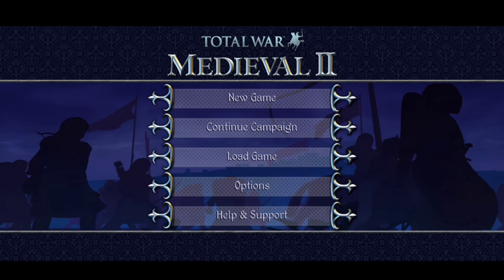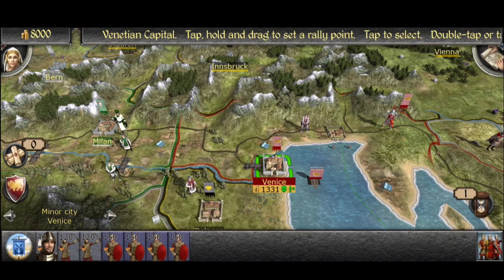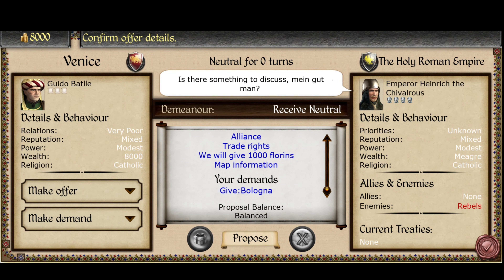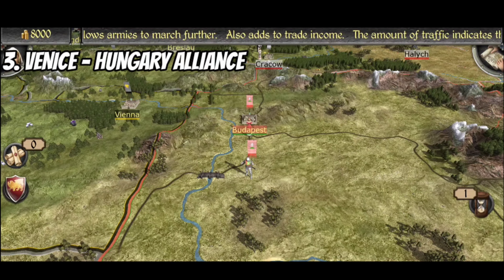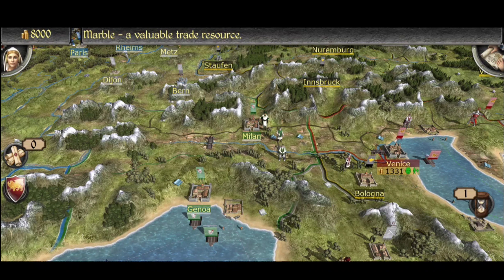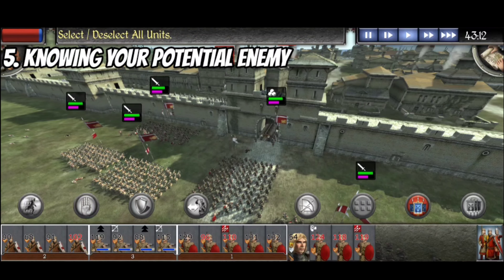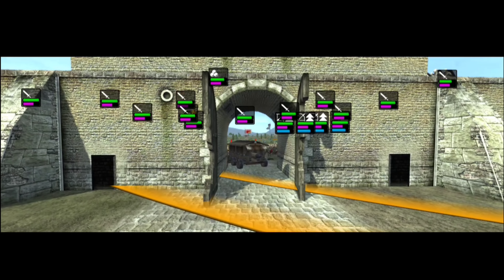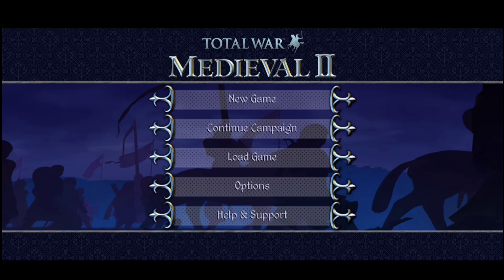5 Quick Tips For Venice Campaign (VERY HARD) | A Faction Guide for Medieval 2 Total War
A Guide for Playing Venice in Medieval 2 Total War Very Hard Difficulties.

Something to note about this video :

- The Tips given in the video is solely based on my personal opinion and experience.

- The Tips given in the video can be applied for any difficulties, only more focused on Very Hard Experience.

- The Tips given in the video is focused on Short Campaign Victory Conditions.